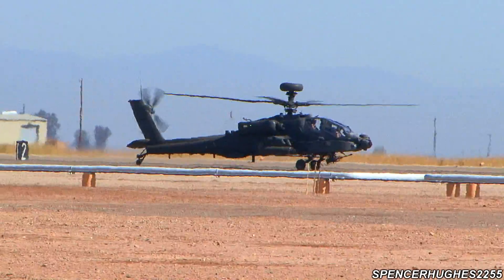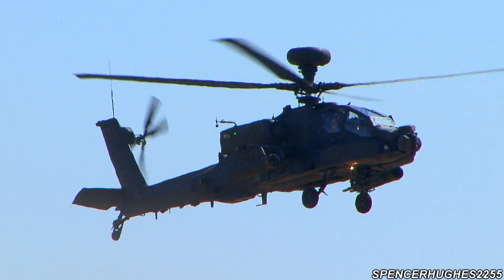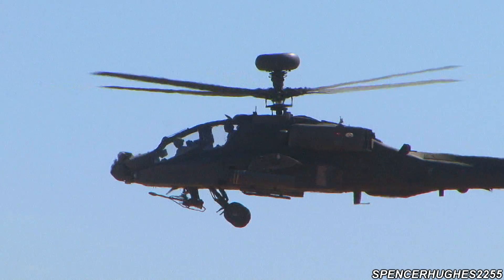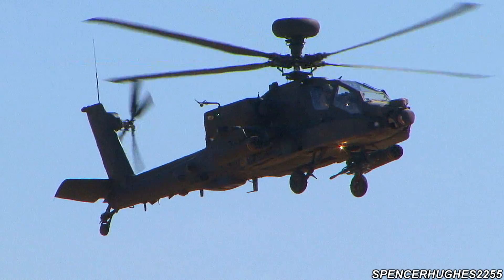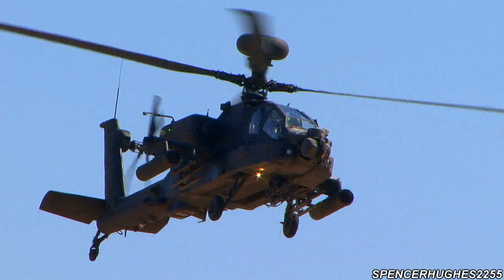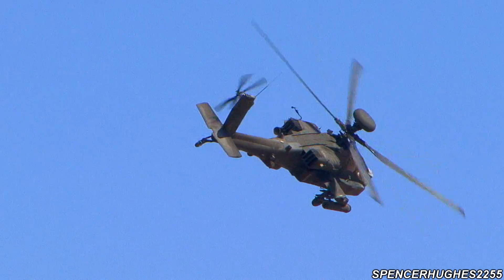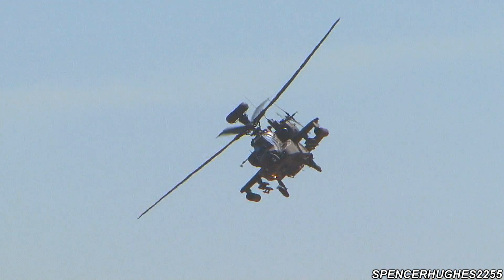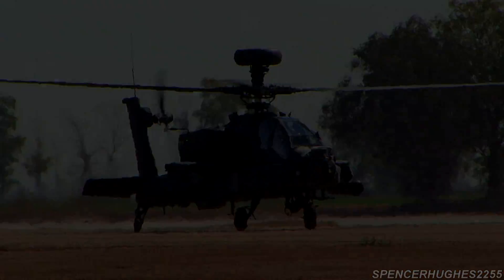AH-64 Apache Hover Demo @ 2013 El Centro Air Show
2013 NAF El Centro Air Show
El Centro, CA
Saturday March 16th, 2013